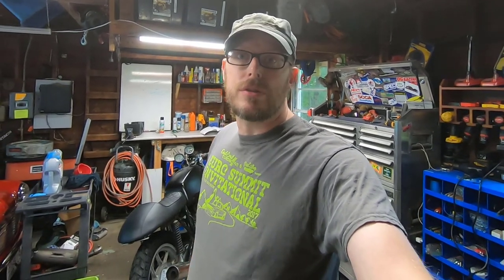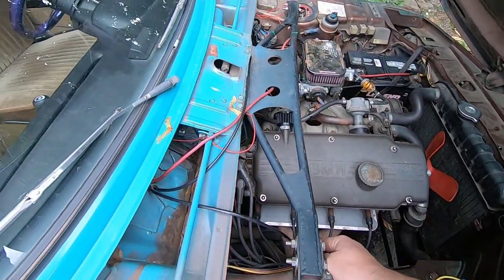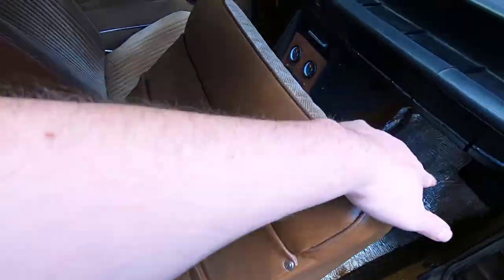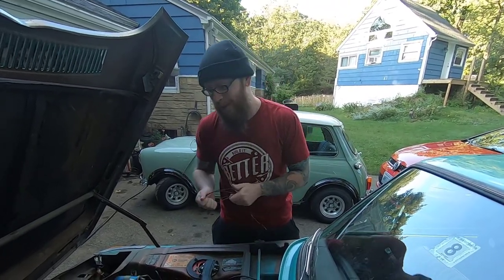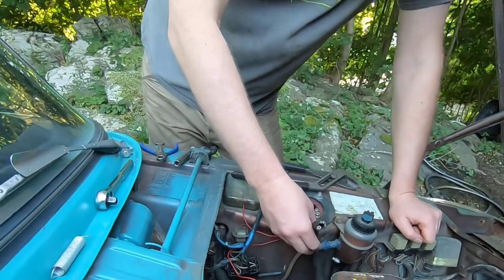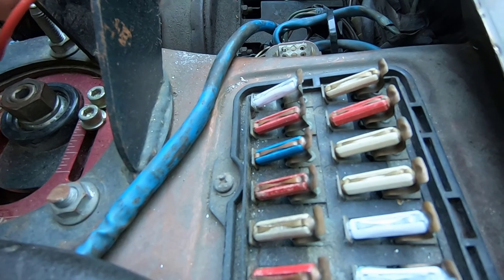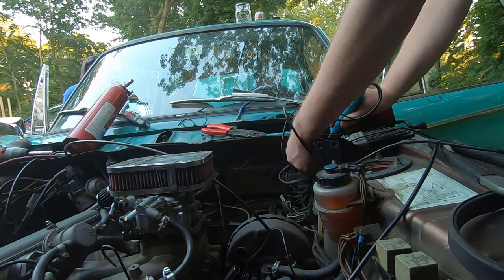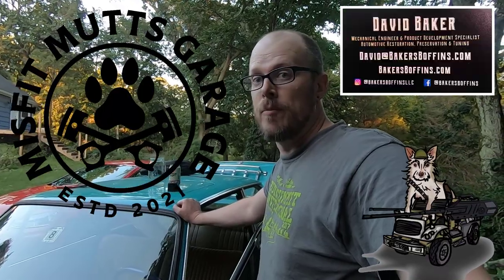Our BMW 2002 Caught Itself on Fire! Then Flooded. Today We Assess the Damages!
In todays episode of Misfit Mutts Garage Dave announced some big changes and we dive into Trey to figure out why he went and set himself on fire. Trey was also left outside during a hurricane and filled with water thanks to a leaky sunroof, so that will also be addressed.